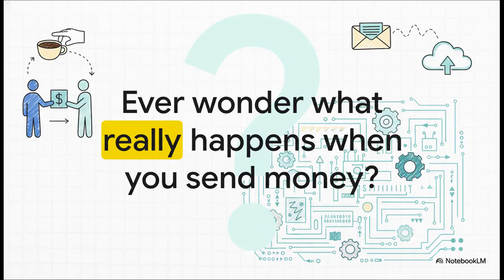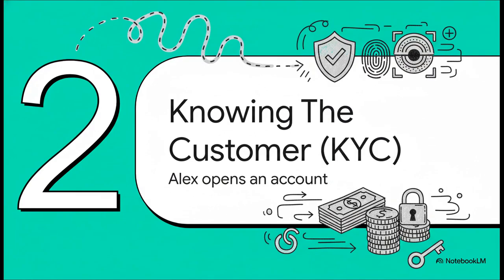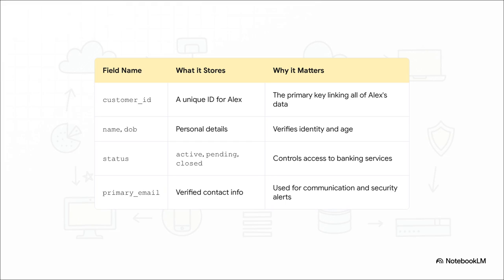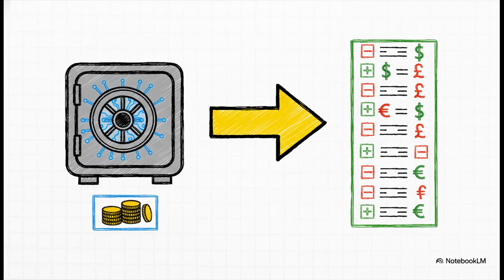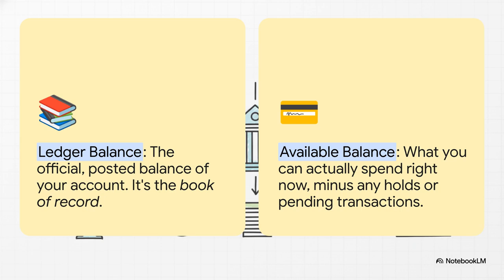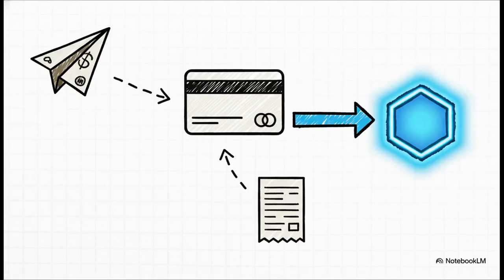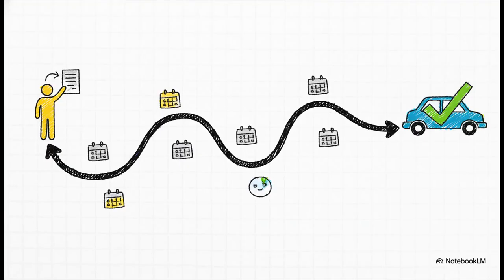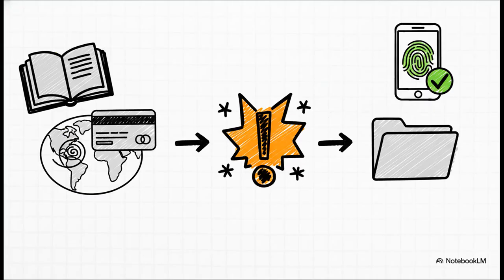Banking Explained – Money and Credit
Banks are a riddle wrapped up in an enigma. We all kind of know that they do stuff with money we don’t understand, while the last crisis left a feeling of deep mistrust and confusion. We try to shed a bit of light onto the banking system. Why were banks invented, why did they cause the last crisis and are there alternatives?